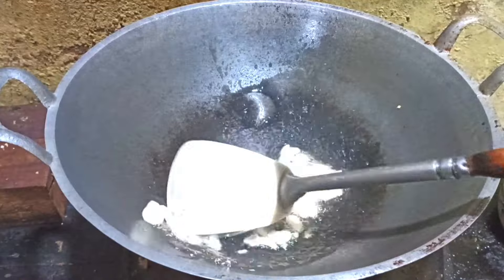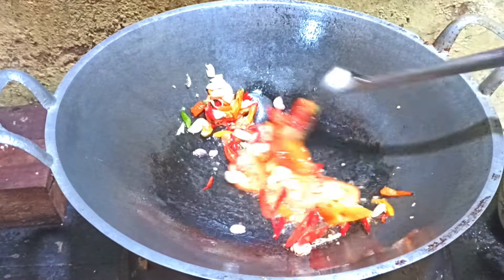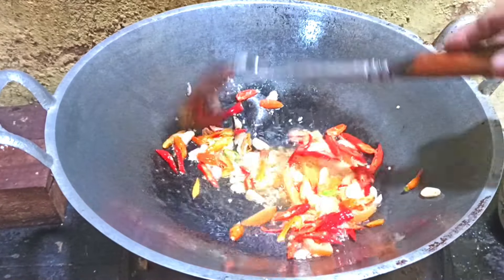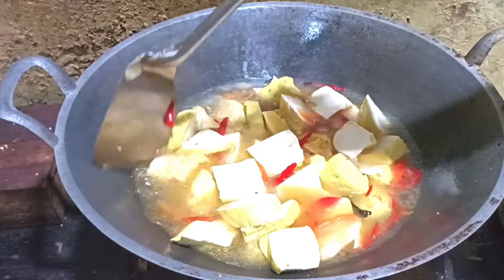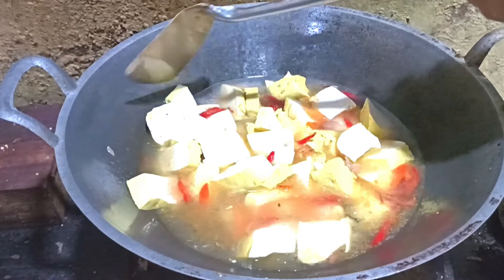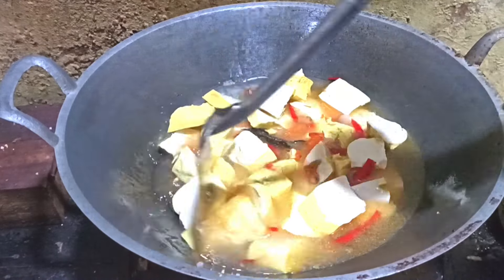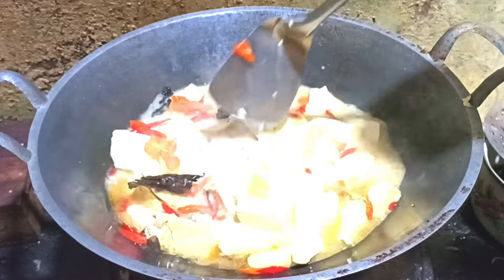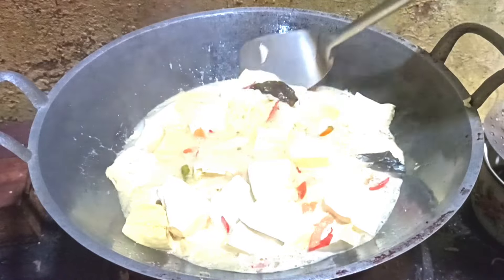Tahu kuning di masak seperti ini lebih simpel rasanya gurih enak.